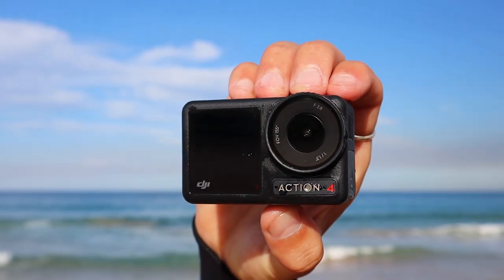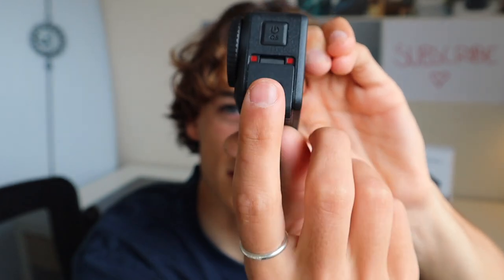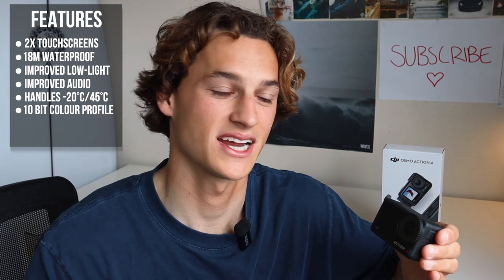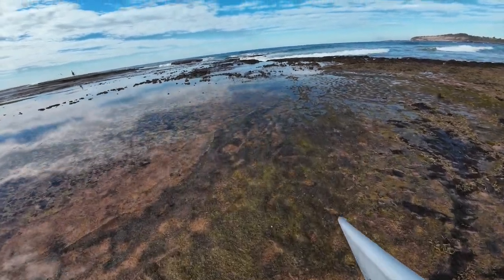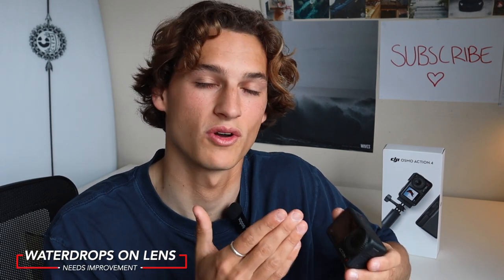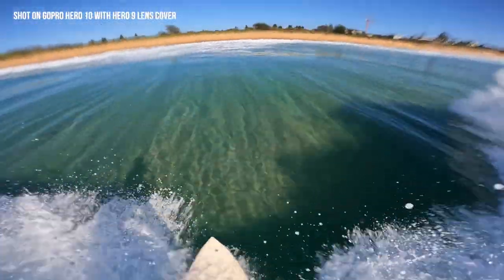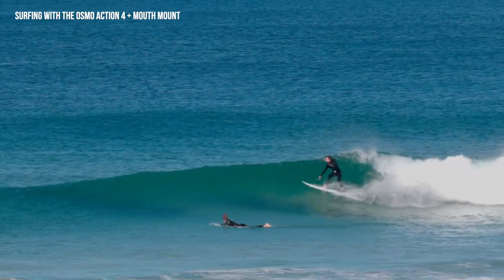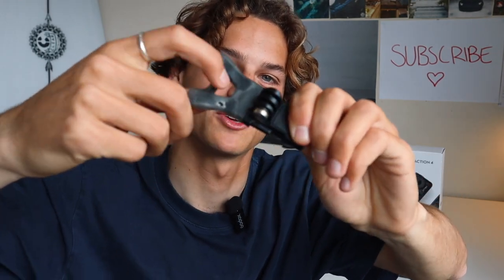DJI Osmo Action 4 Review: The BEST POV Surfing Camera?!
I put the all-new DJI Osmo Action 4 to the test – is it any good for surfing? More specifically... POV Surfing. Let's find out 💎

TIMESTAMPS
00:00 Intro
00:42 Price
01:06 First Impression + Build Quality
01:22 Mounting System
01:43 Specs & Features
03:23 Resolution & Frame Rates
03:43 DJI Osmo Action 4 for Surfing (Pros & Cons)
08:37 Is it Worth It? (For Surfers)
09:20 Outro

BOARD & FINS 🔽
Board – Clear Surfboards, C1: 5'7 x 19 x 2 5/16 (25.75L)
Fins – FCS II Filipe Toledo (Large)

Want the best GoPro settings & accessories that I use for POV surfing?

📍Location: Sydney, Australia
Shot with the GoPro Hero 10 Black in 2.7K 60FPS Superview